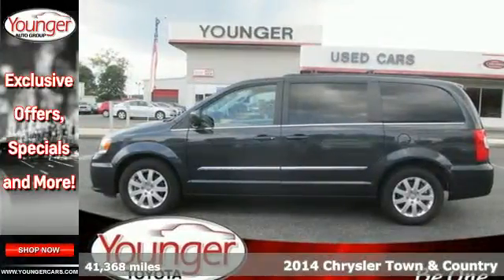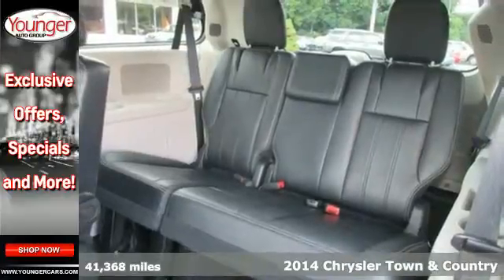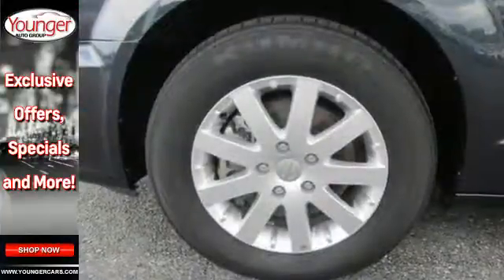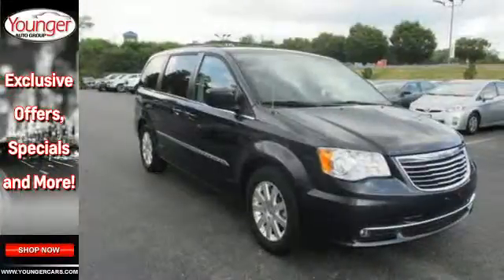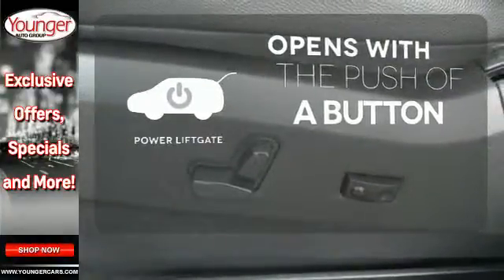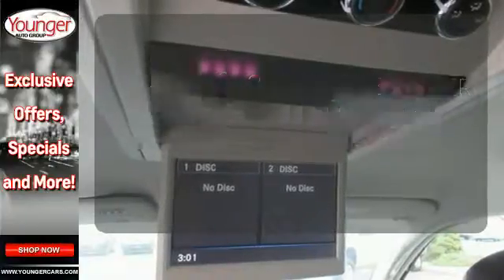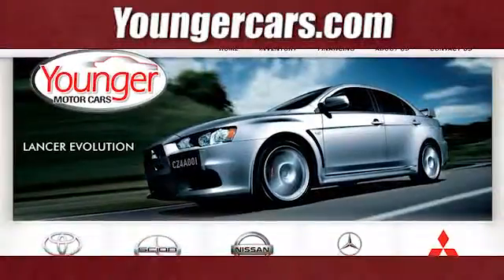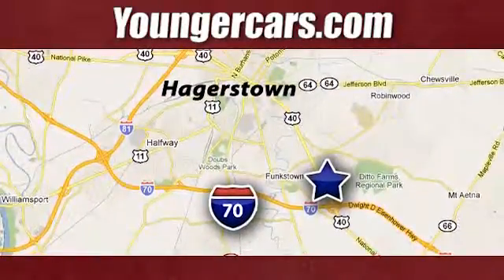2014 Chrysler Town & Country Martinsburg-WV Hagerstown, MD #7451600 - SOLD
Year: 2014
Make: Chrysler
Model: Town & Country
Trim: Touring
Engine: 6 Cyl. 3.6 L
Transmission: Automatic
Color: Maximum Steel Metallic Clearcoat
Interior: Black
Mileage: 41368
Stock #: 7451600
VIN: 2C4RC1BG7ER445881
Look at this 2014 Chrysler Town & Country Touring. It has a Automatic transmission and a Regular Unleaded V-6 3.6 L/220 engine. This Town & Country has the following options: Engine oil cooler, Remote Releases -Inc: Power Trunk/Hatch, Electronic stability control (ESC), 4-Way Passenger Seat -inc: Manual Recline and Fore/Aft Movement, SiriusXM AM/FM/Satellite w/Seek-Scan, Clock, Steering Wheel Controls, Voice Activation, Radio Data System and External Memory Control, Leather Gear Shift Knob, Tailgate/Rear Door Lock Included w/Power Door Locks, HVAC -inc: Underseat Ducts, Auxiliary Rear Heater and Headliner/Pillar Ducts, Airbag Occupancy Sensor, Manual Tilt/Telescoping Steering Column. See it for yourself at Younger Toyota Motorcars, 1935 Dual Highway, Hagerstown, MD 21740.

Be One!

Address:
1945 Dual Highway